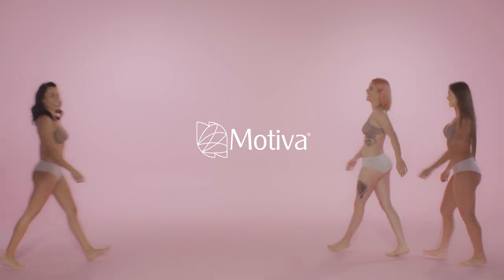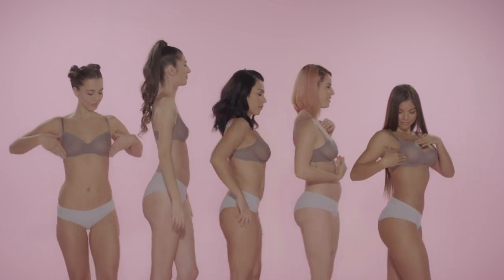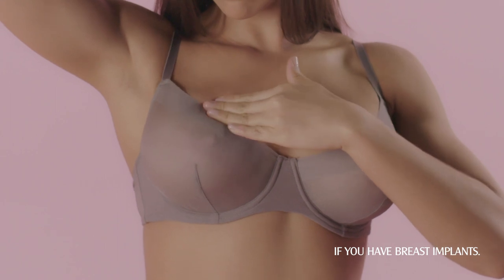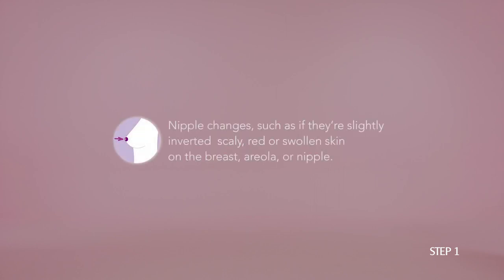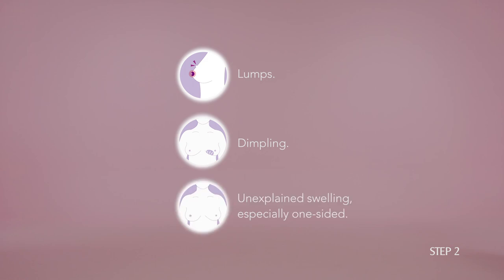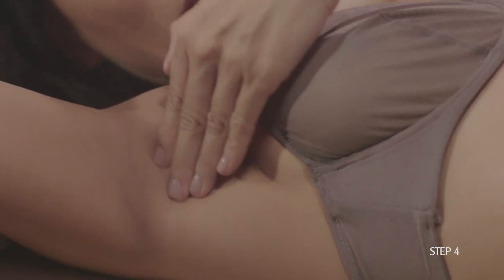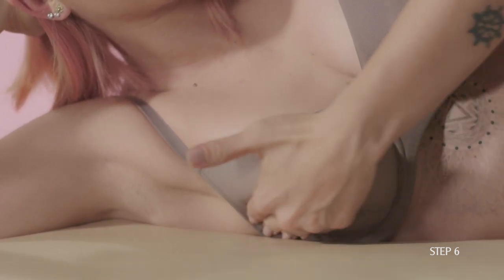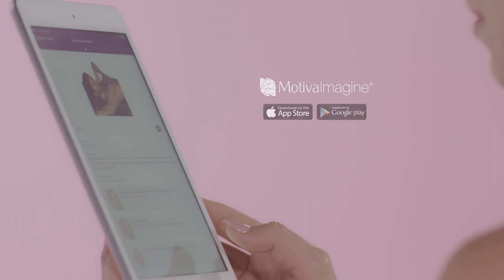Breast Self-Exam By Motiva's Health Coach (Censored version)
Did you know it only takes about 10 minutes to potentially save your life? 40% of all breast cancer cases are found with self-examination.